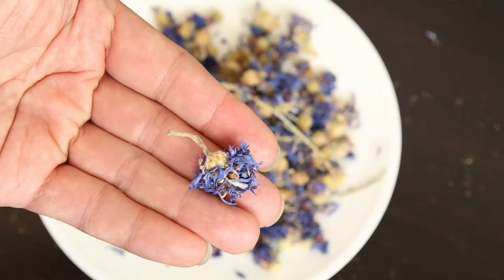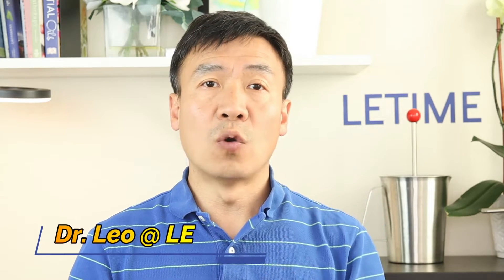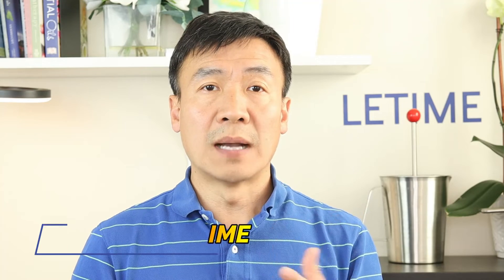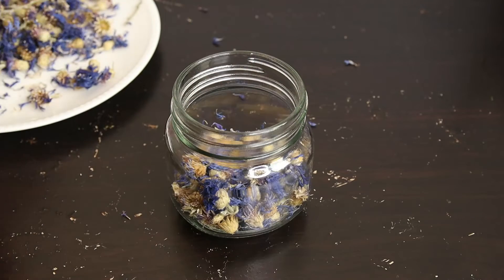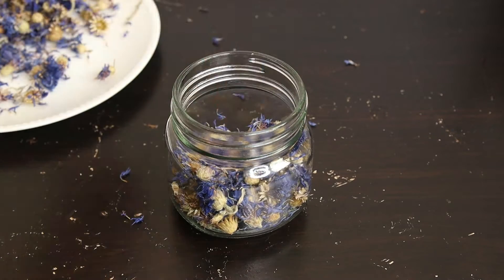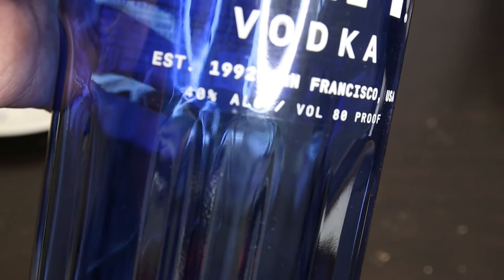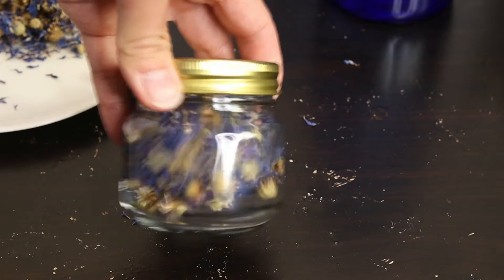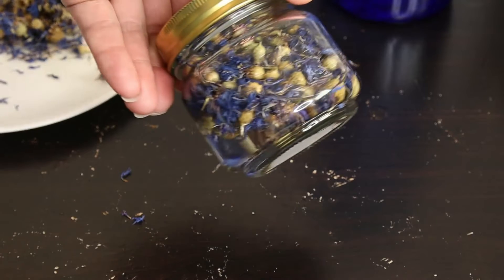Benefits and Uses of Blue Cornflower. Three Ways to Extract Blue Cornflower. Eye Care Herb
This video shows three ways to extract blue cornflower (Centaurea cyanus): tea, tincture and hydrosol. Different ways extract different phyto chemicals from herb.